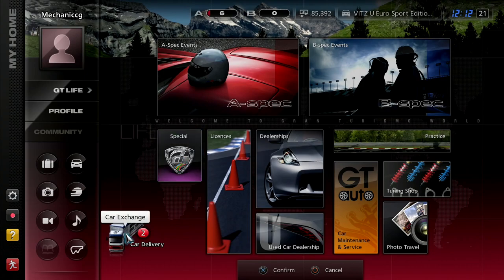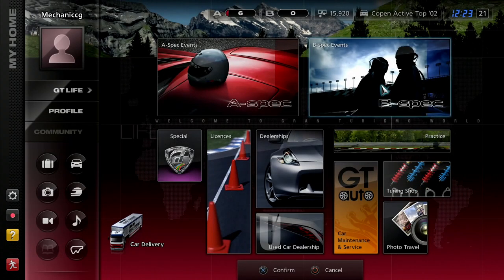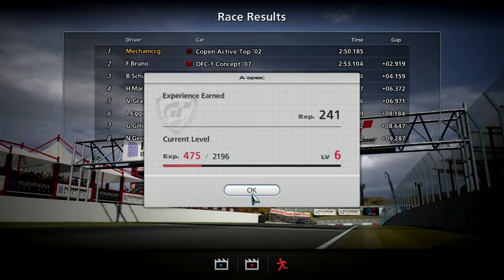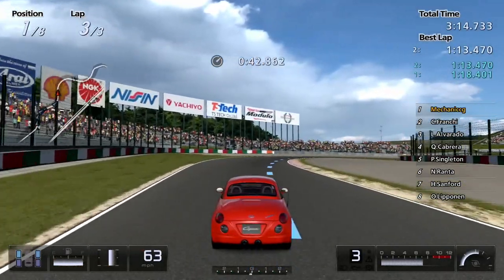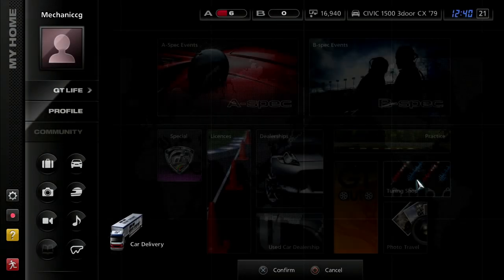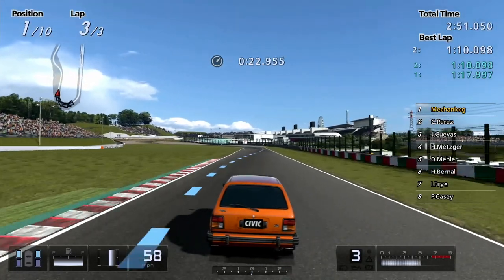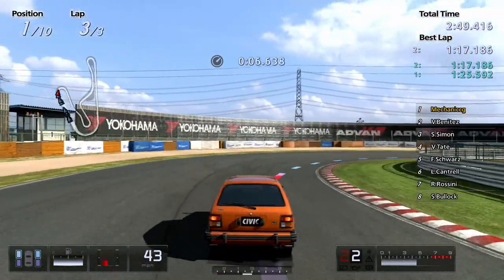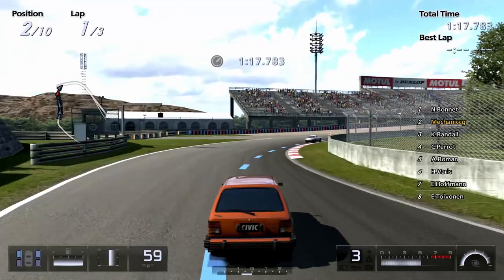Gran Turismo 5 Walkthrough - Episode 3